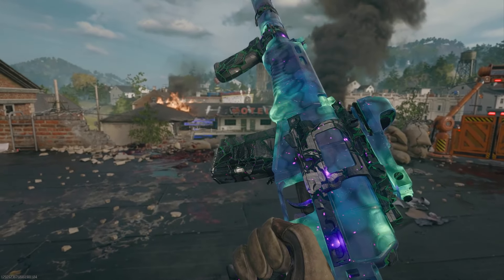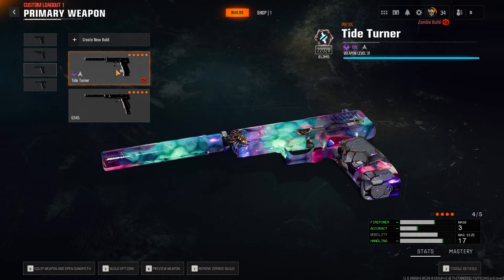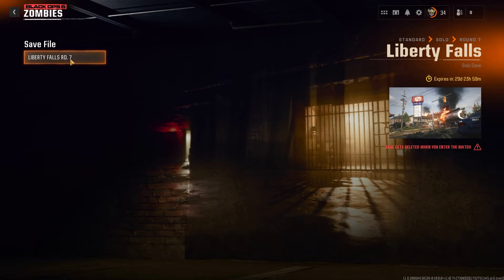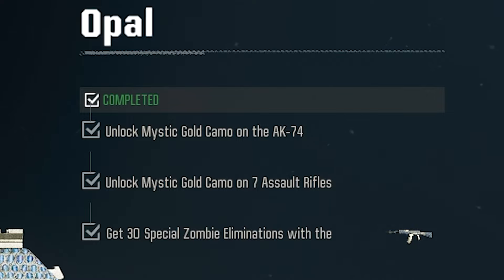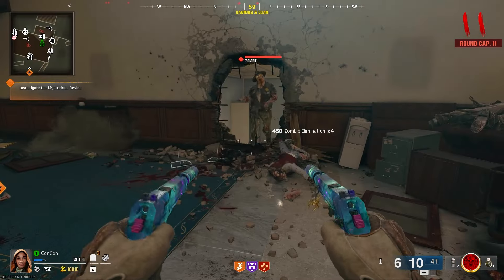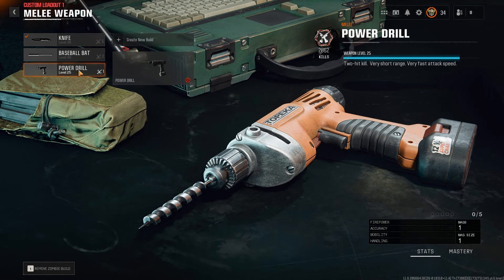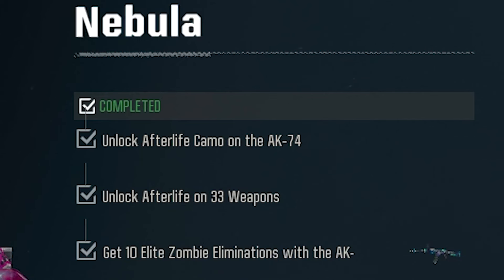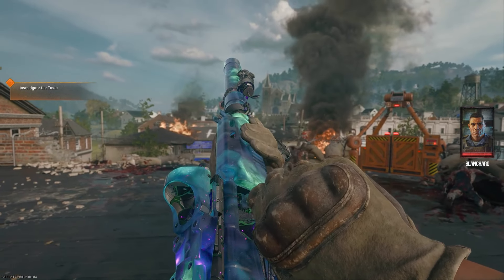How to Unlock NEBULA Camo | Complete Guide ► Call of Duty: Black Ops 6 Zombies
This is a walkthrough strategy guide video on how to unlock the Zombies Nebula camo in Call of Duty: Black Ops 6. I have tips and tricks for how to get every camo along the way such as Purple Tiger, Mystic Gold, Opal, Afterlife and the Nebula camos.

0:00 What you should know
0:46 How to get Purple Tiger Camo (2000 Critical Kills)
4:24 How to get Special Camos (Unique per weapon)
5:23 How to get Gold Mystic Camo (10 Kills Rapidly 15 Times)
6:01 How to get Opal Camo (30 Special Zombie Kills)
9:18 How to get Afterlife Camo (20 Consecutive Kills without being Damaged, 10 Times)
12:13 How to get Nebula Camo (10 Elite Zombie Kills)